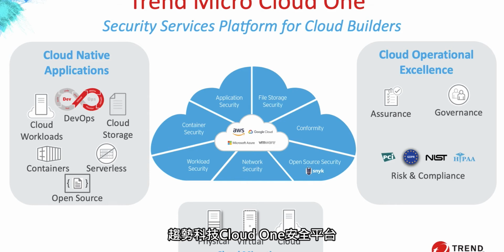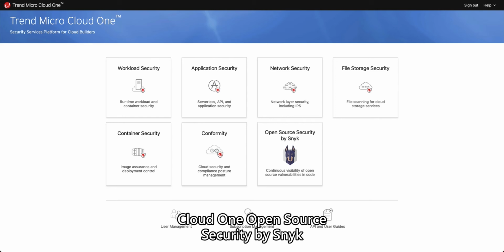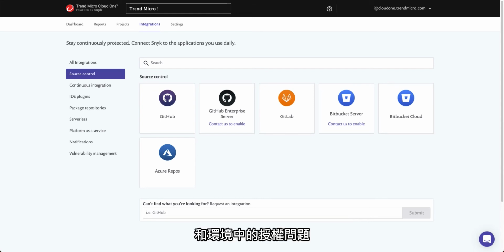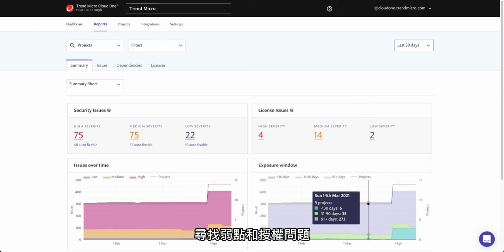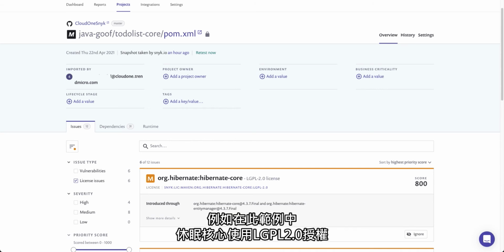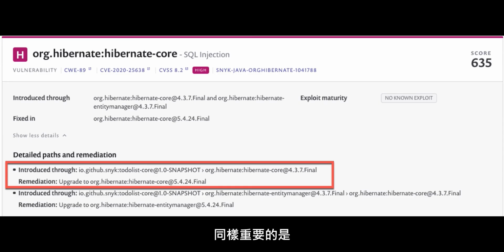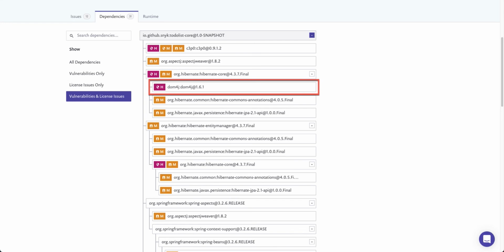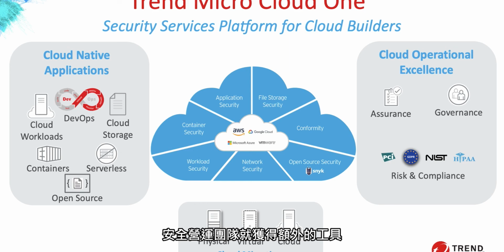Trend Micro Cloud One Open Source Security by Snyk - SecOps 所需的開放原始碼漏洞可視性及監控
Open Source Security by Snyk 讓開發人員擁有完整的可視性與開放原始碼風險掌握
開發人員正在引用大量的開放原始碼相依元件，但卻缺乏任何的資控管或可視性。Cloud One - Open Source Security by Snyk 能有效阻礙駭客暗中滲透軟體，讓開發人員打造更穩固安全的應用程式。